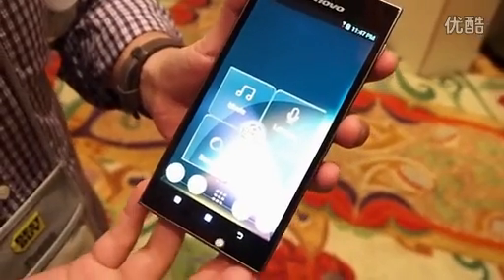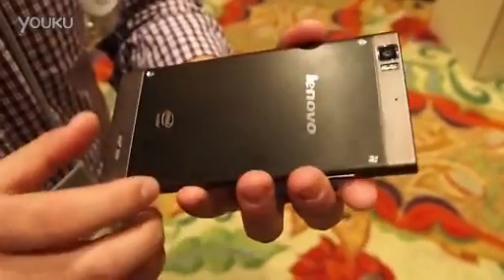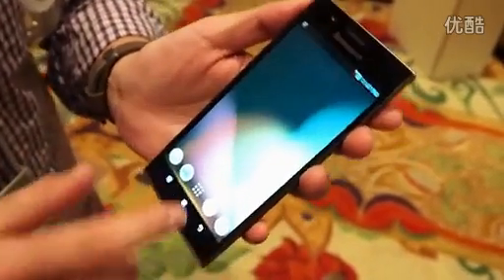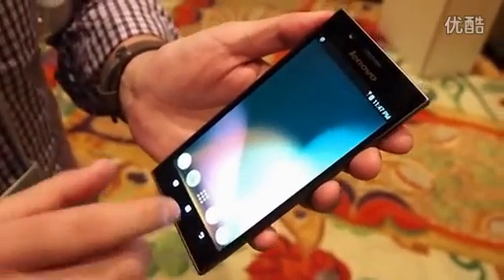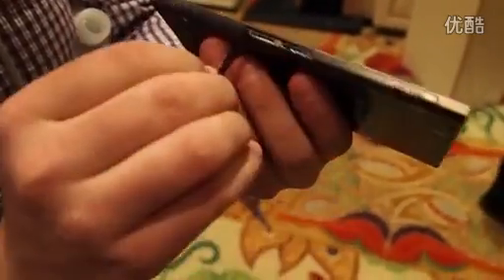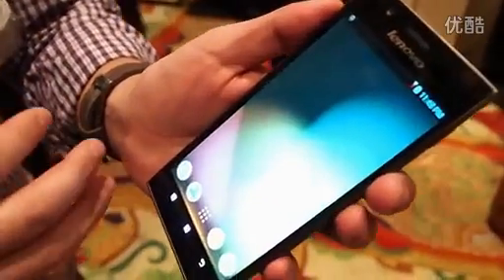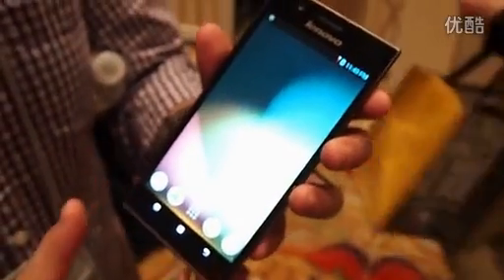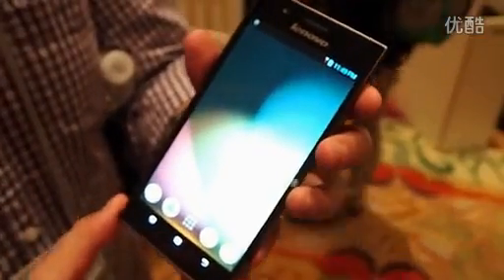Lenovo K900 Hands-on Review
Lenovo K900, a premium smartphone with a super-slim profile whose look and feel make it a must-have for those who will see and be seen with their smartphones.

A unique blend of design and performance, the K900 sports a 5.5-inch IPS screen, one of the best camera arrays available in class and a super slim 6.9mm profile, all running on an Intel® Atom processor.